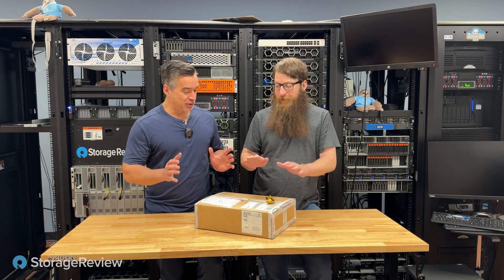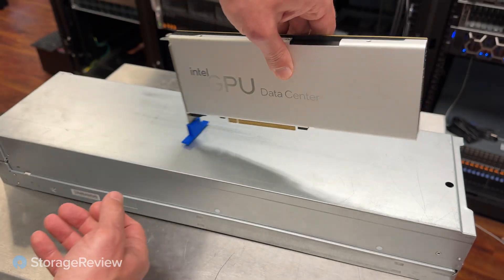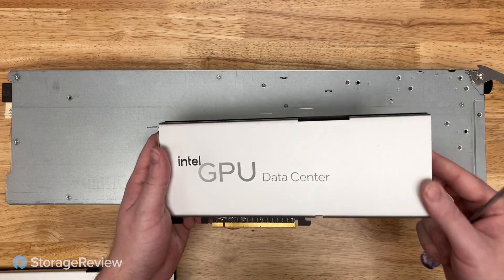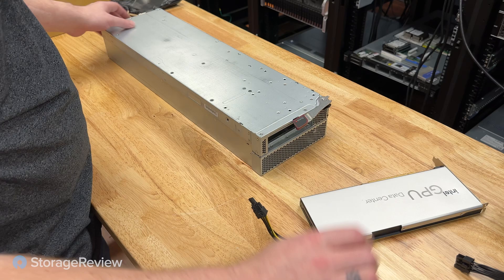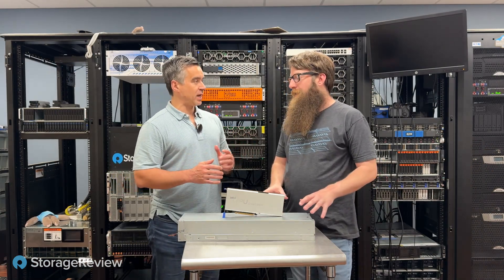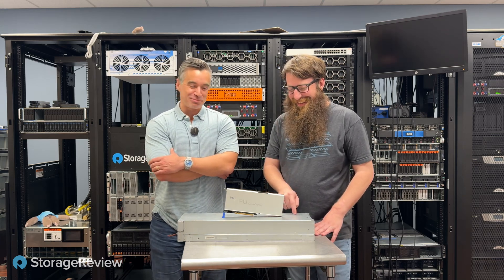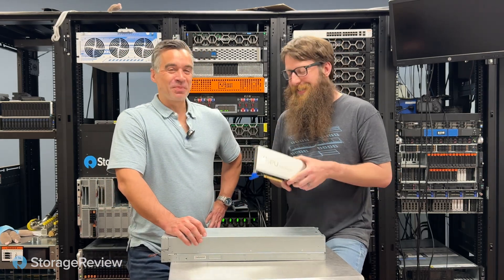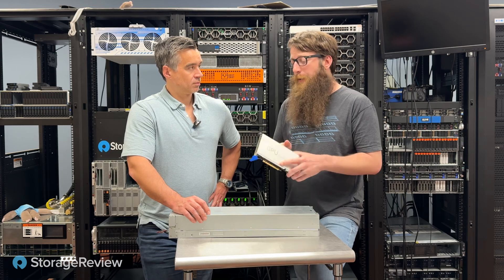Unleash INSANE VDI Power for FREE? Intel Flex Series 170 GPU Review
Discover how the Intel Data Center GPU Flex Series 170 transforms Virtual Desktop Infrastructure! This in-depth review covers everything from groundbreaking features like SR-IOV technology to real-world benchmarks and cost savings.

Get ready for exclusive insights, hands-on testing results using the Supermicro SuperBlade, and a comparison with the Flex Series 140. See how these GPUs deliver exceptional performance, drastically reduce costs, and revolutionize VDI setups. Don't miss out on the ultimate guide to maximizing your data center's efficiency and scalability!

0:00 - Exciting Package Arrived
0:44 - Back Story Unboxing
1:38 - Shiny!
2:14 - Spec Overview
3:10 - Blades for Everything
4:40 - Installing Flex in Bades
8:00 - Testing Overview
11:35 - Thoughs and Feelings
12:15 - Use Cases
13:07 - Can it run Crysis?
14:20 - Blade Flex-Ability
16:35 - Fin